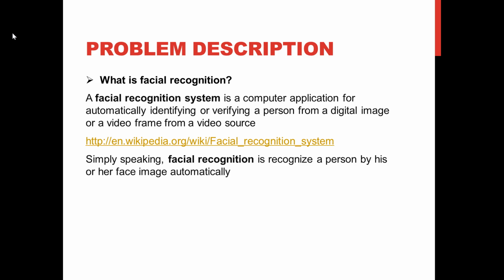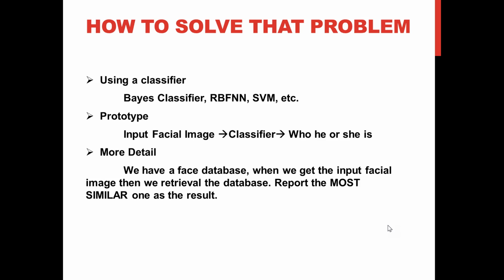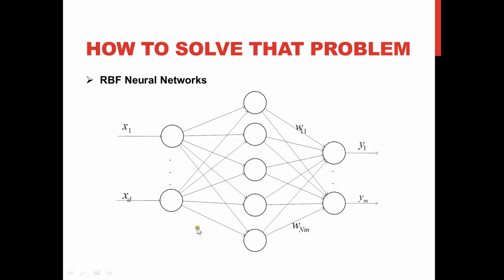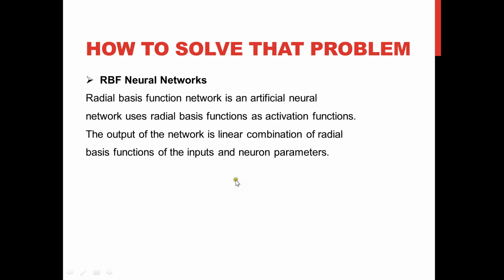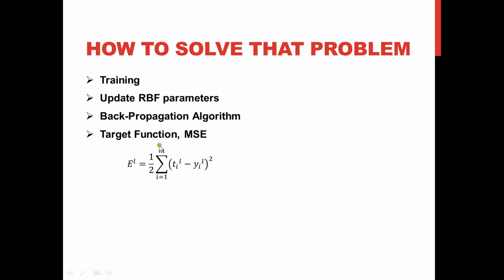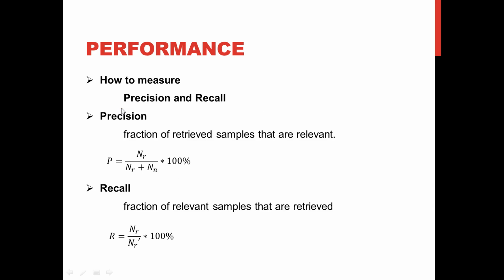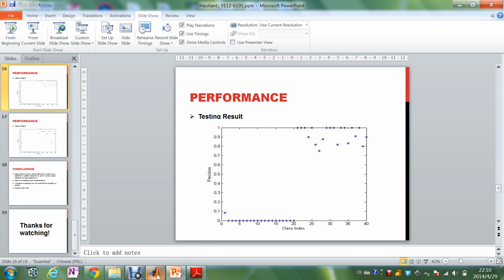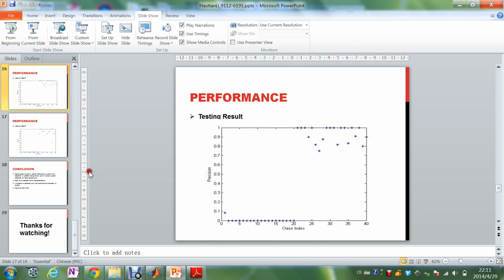Presentation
Haotian Li
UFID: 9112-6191